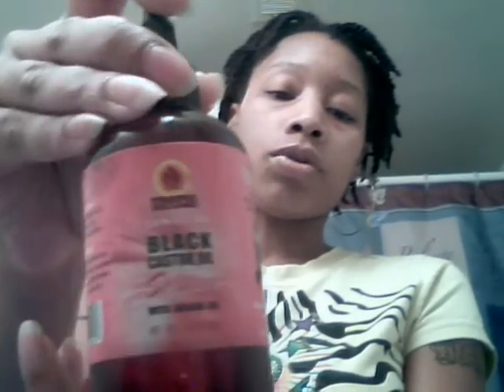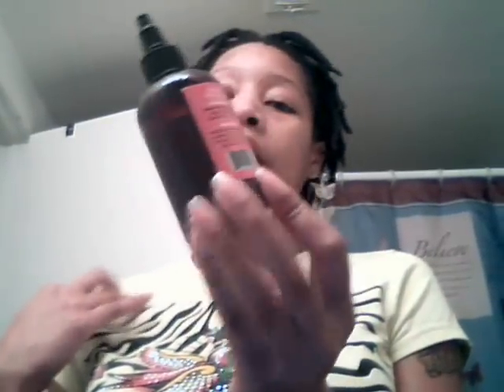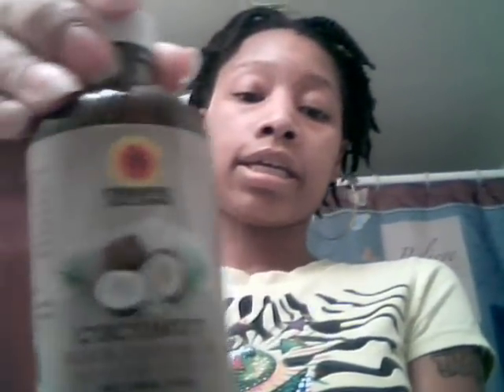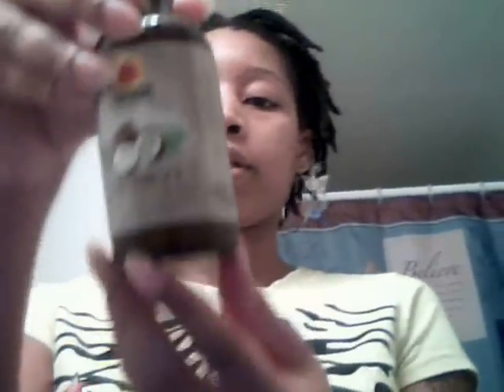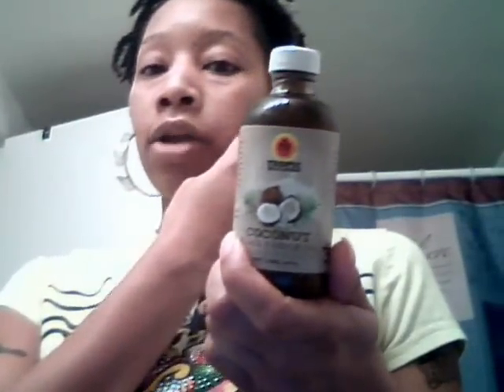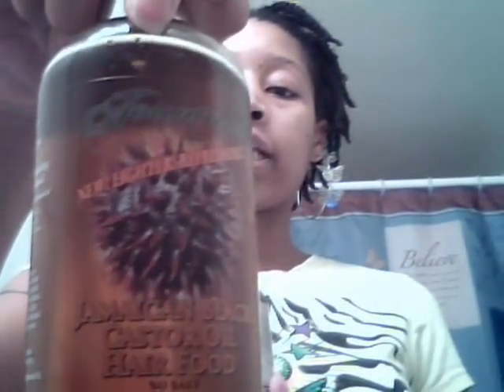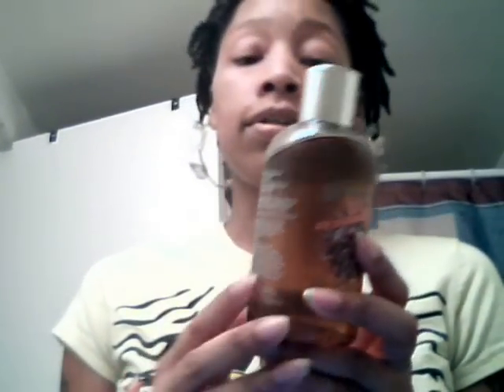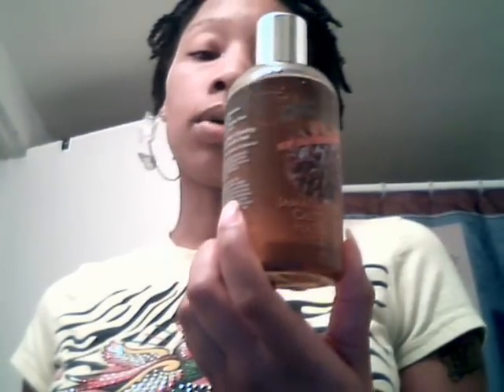THE LOW DOWN ON JBCO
MORE DETAILED INFO ON DIFFERENT VERSIONS OF JBCO